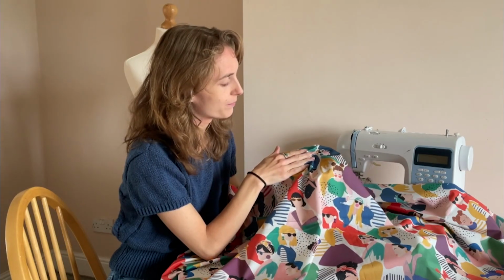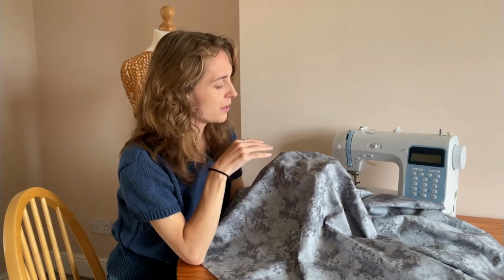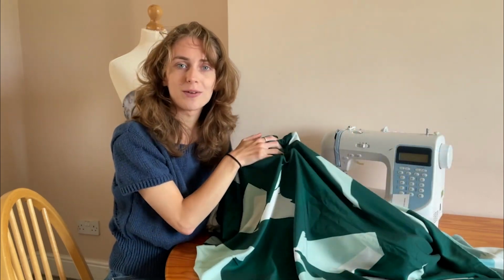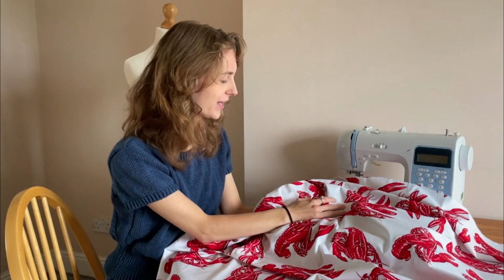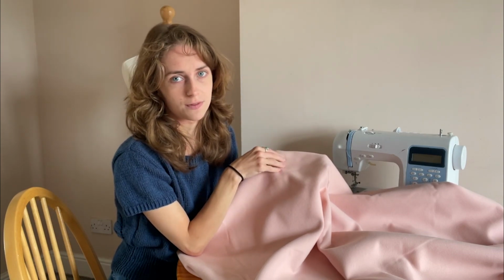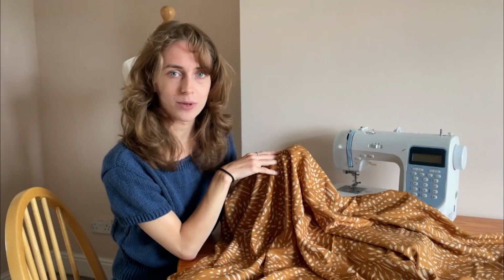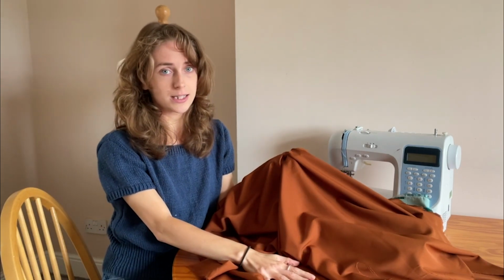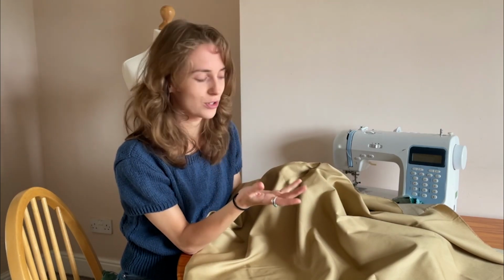Perfect Pattern & Fabric Pairings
It can be tricky to find the perfect combinations of fabric and patterns. You may love a certain fabric but have no idea which pattern to use with it, or maybe even the other way round. It can be a daunting task to find the perfect combinations, but fear not as today’s video focuses on just that!

Rose is with us to give you her favourite Pattern and Fabric pairings to help inspire you on your next sewing project. There are some fantastic combinations to look through and we’d love to know which are your favourites!

Click through to find full details and where to find everything used in the video: